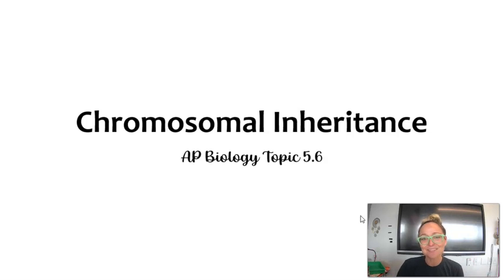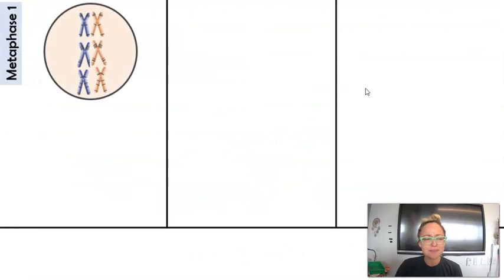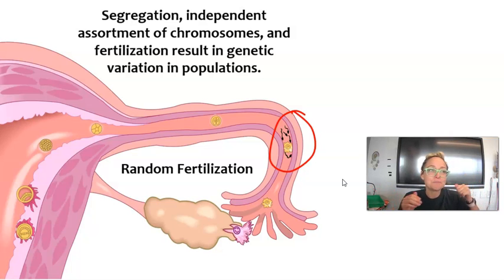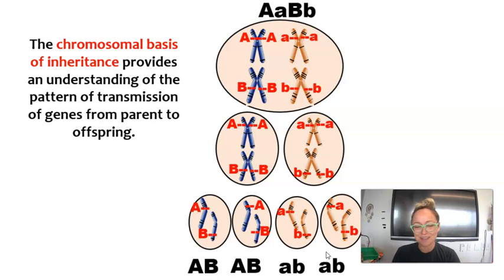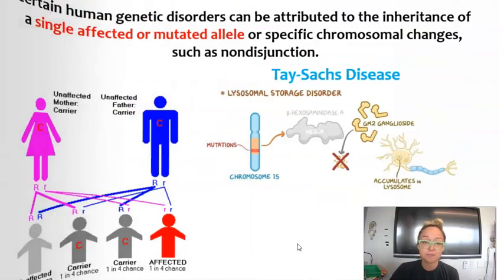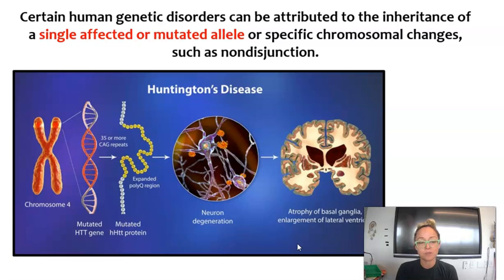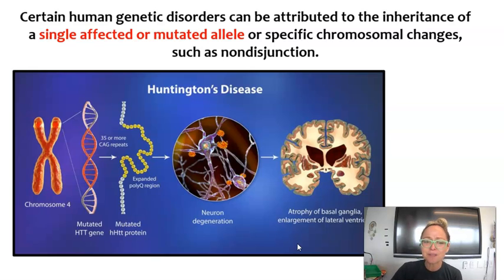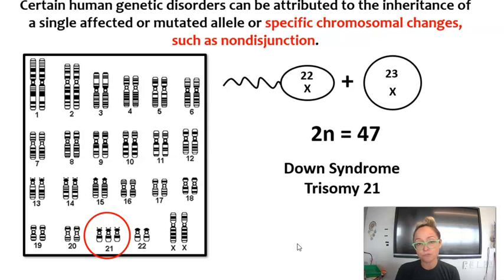AP Biology Topic 5.6 Chromosomal Inheritance